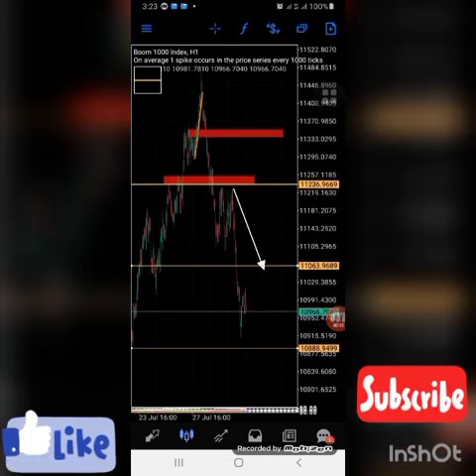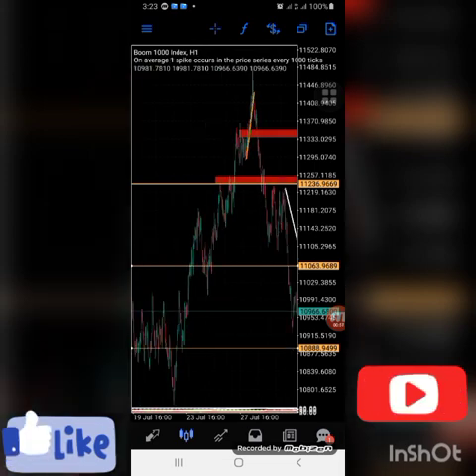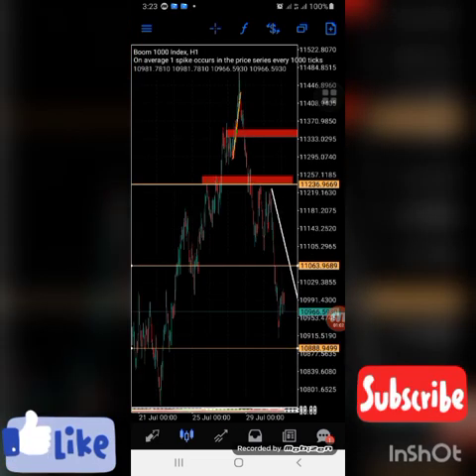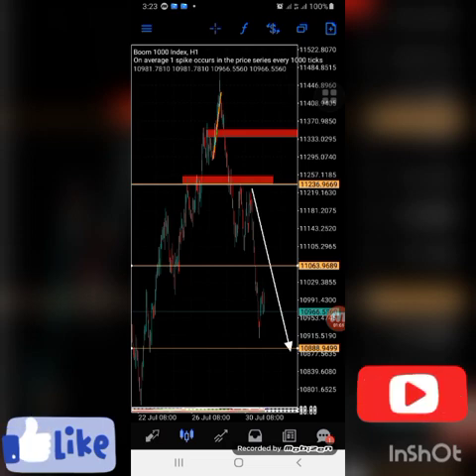How i raised $10 to $60 in few hours || $10 - $900 trading challenge with step by step guide. LIVE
Welcome to HumbleFx Family, we are starting afresh a trading challenge of $10 - $900 in 30 days. Join us .